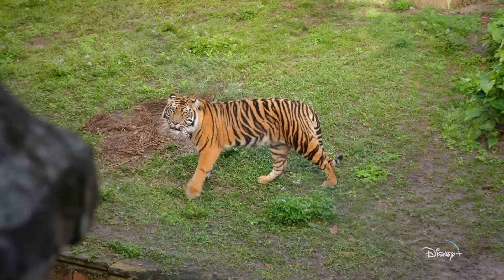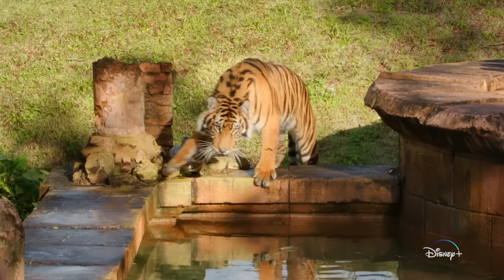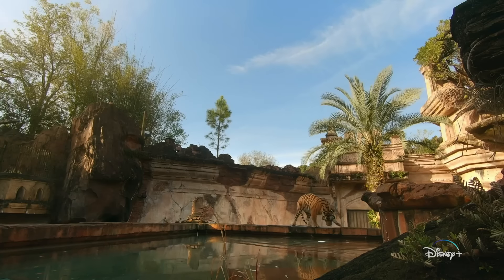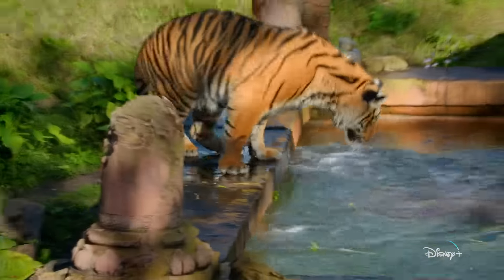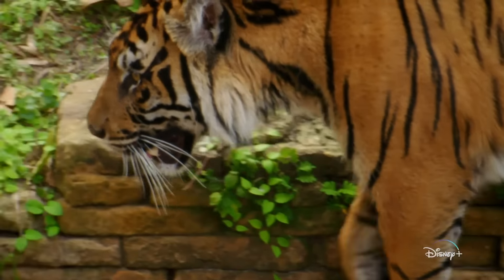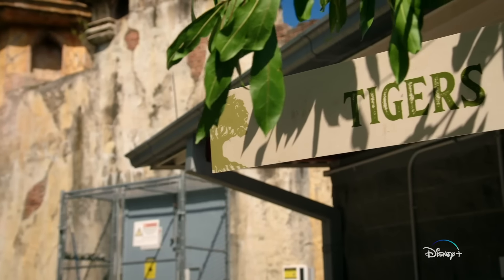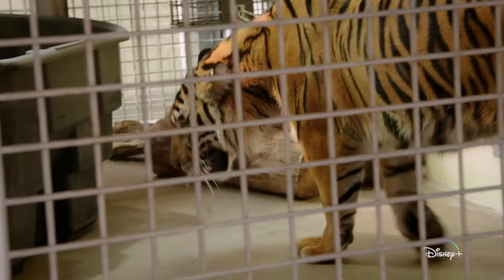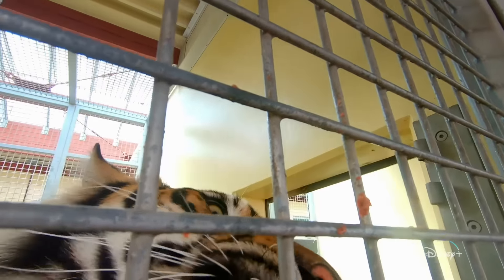Keeping a Sumatran Tiger Healthy | Magic of Disney's Animal Kingdom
The clever Sumatran Tiger, Anala, is put through a series of challenges to keep her mentally stimulated, active and healthy.

The new Disney+ original series, narrated by Josh Gad, premieres new episodes weekly this fall.